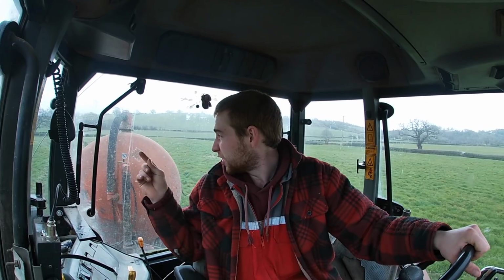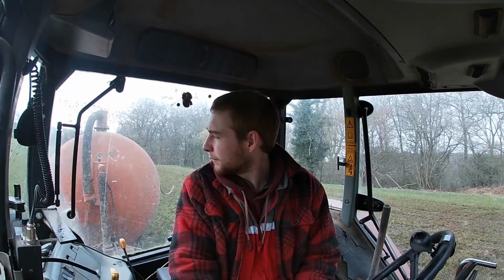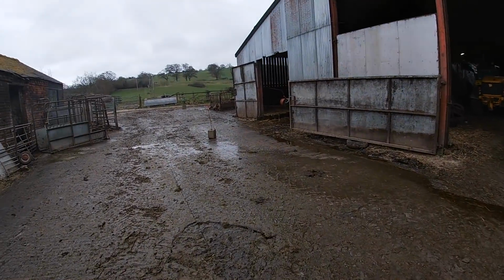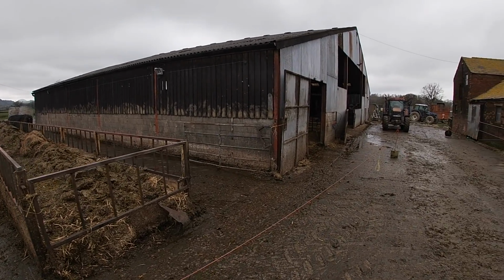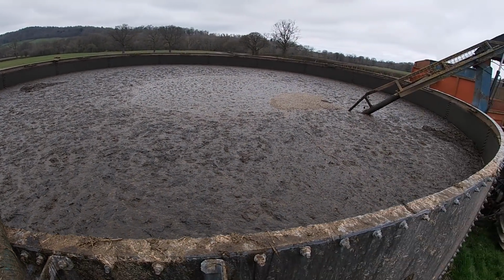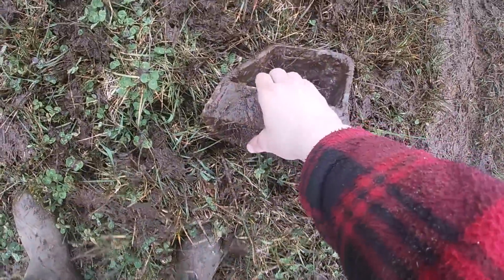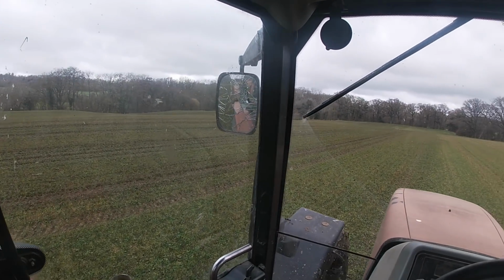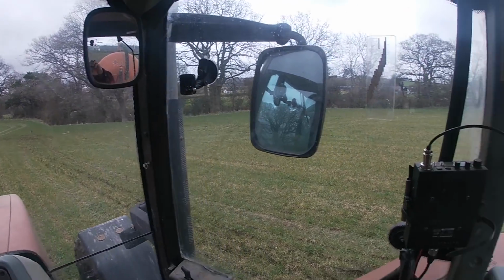SPREADING SLURRY ON THE FARM! SPRING 2021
Welcome back everyone! In today’s video we are busy taking slurry out of the store. With ground conditions being more forgiving and weather the same we’ve made the most on getting some sh1t spread! Hope you all enjoy.